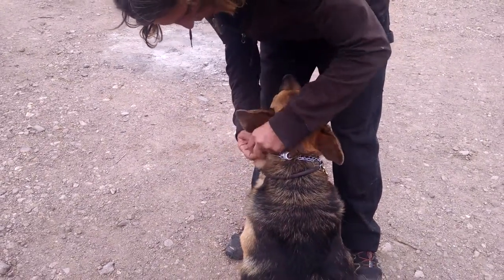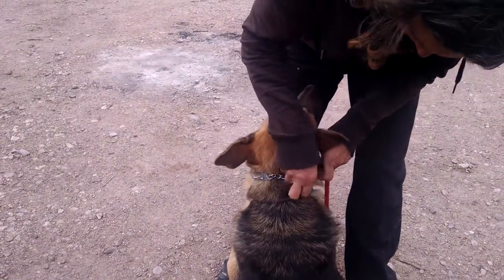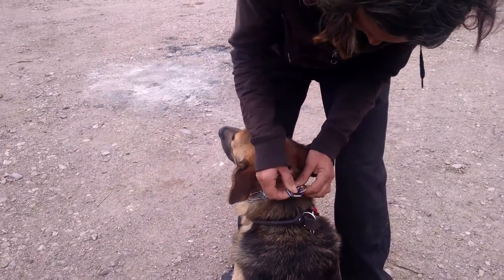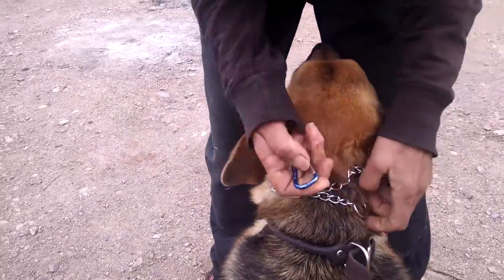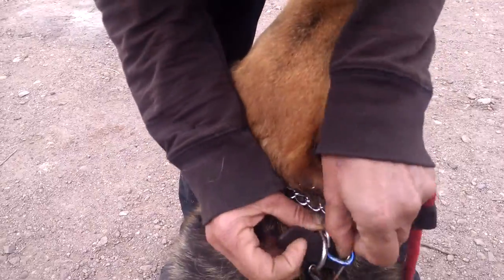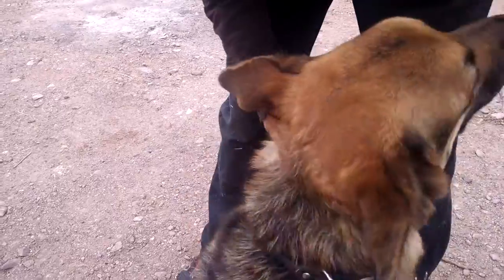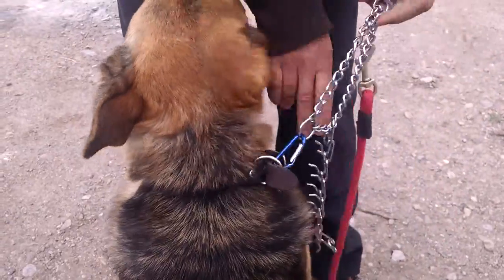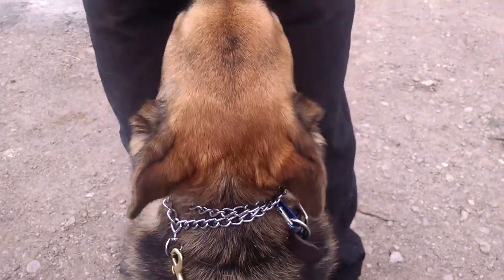Safety clip for the prong collar